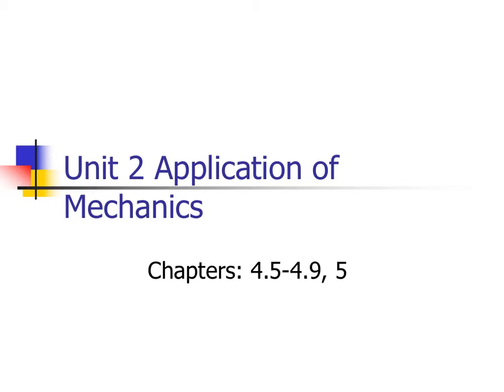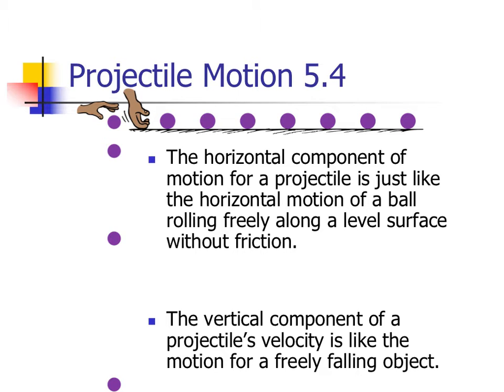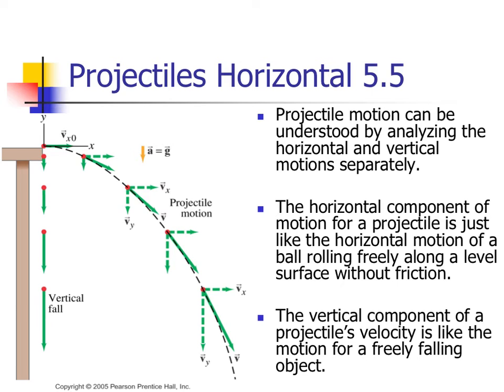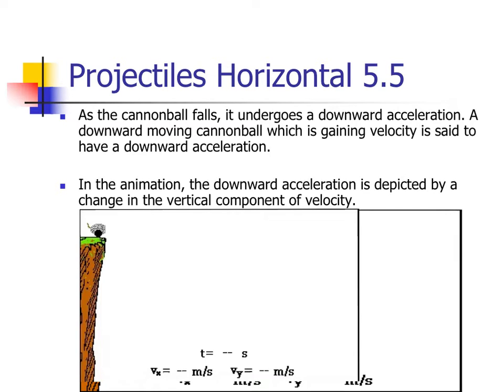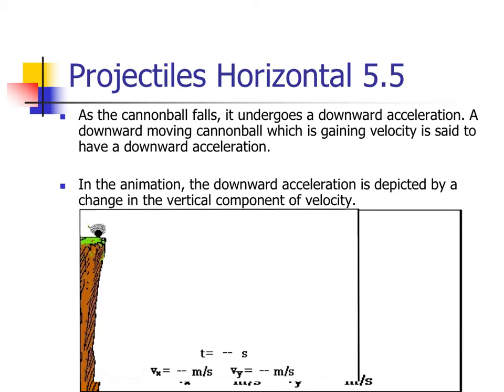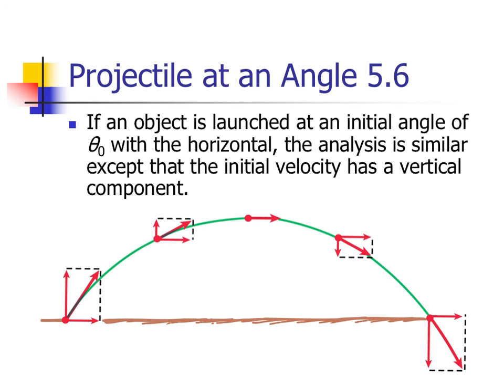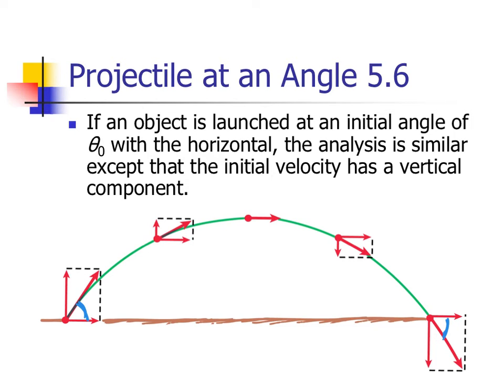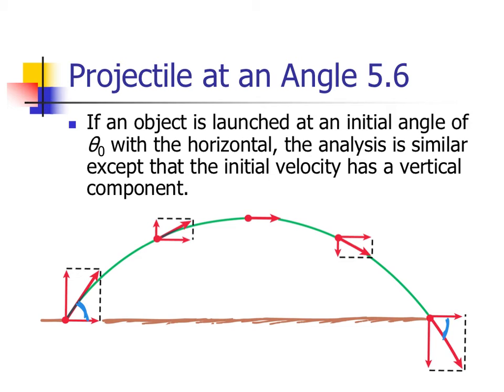Conceptual Physics Projectiles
Transitioning from objects off a cliff horizontally to full projectiles.